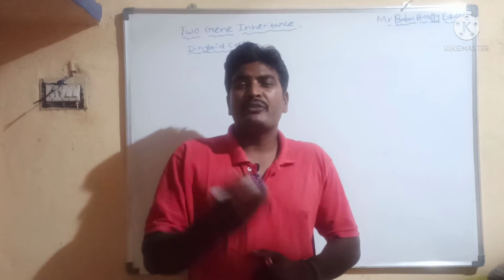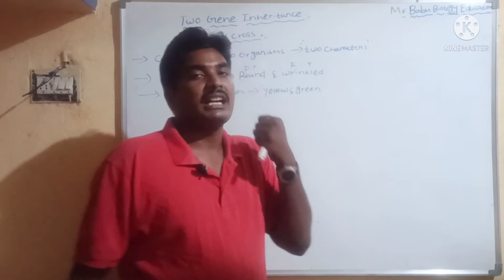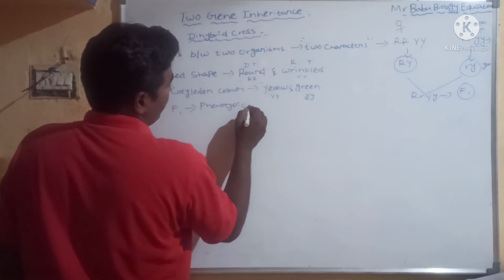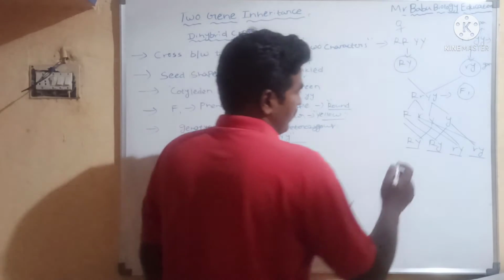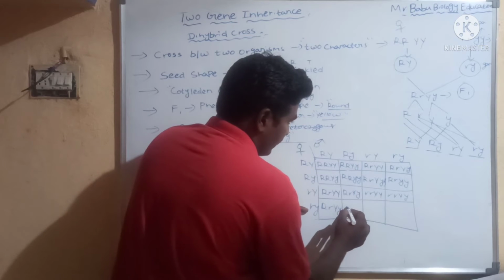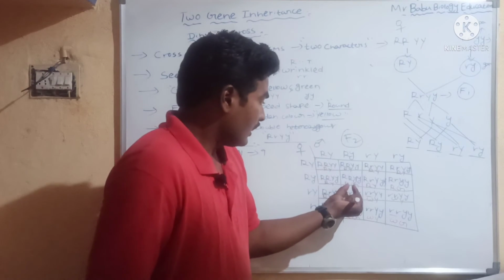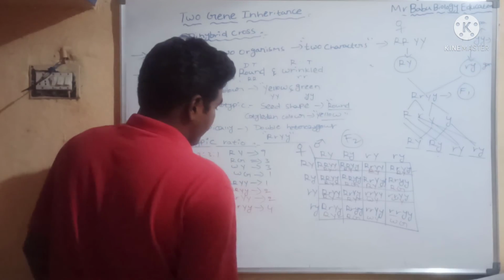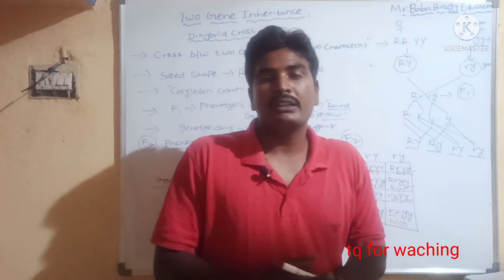PART 7 TWO GENE INHERITANCE